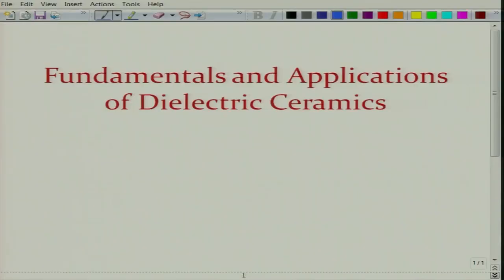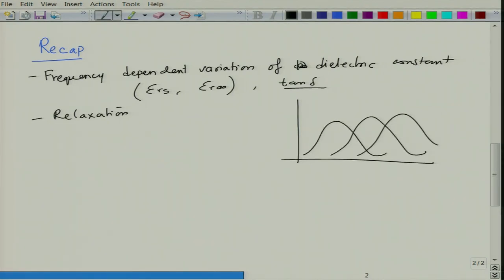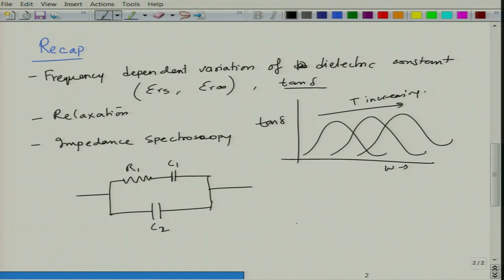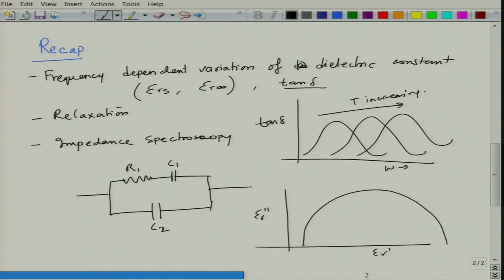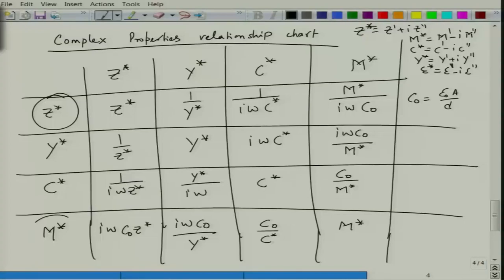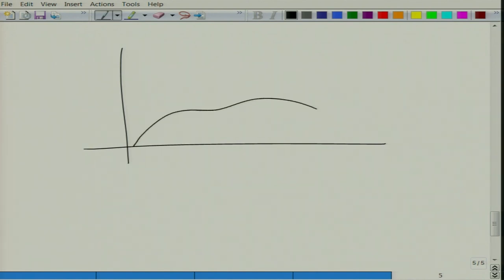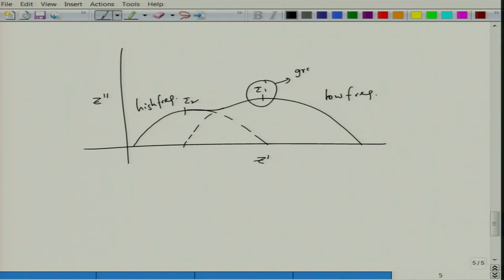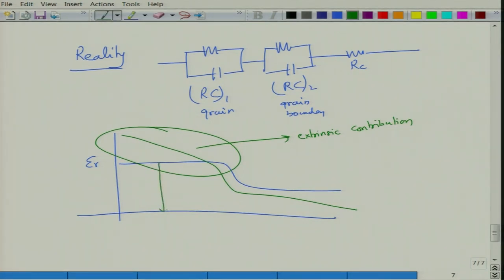Impedance Spectroscopy and Dielectric Breakdown